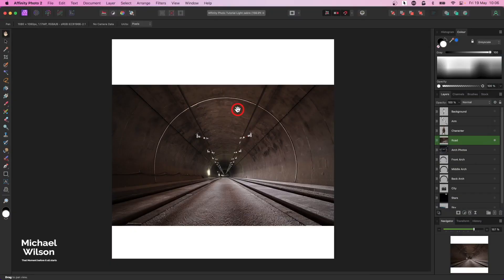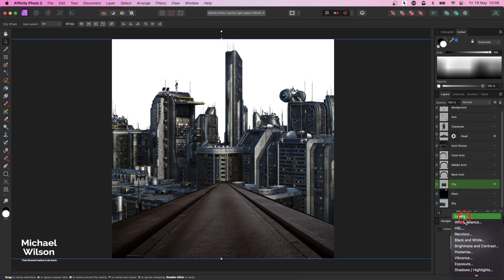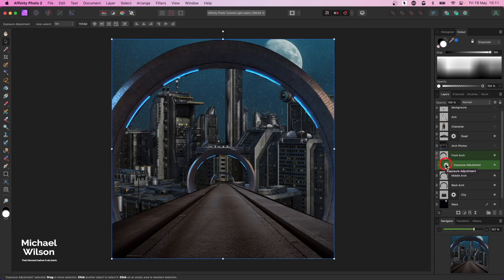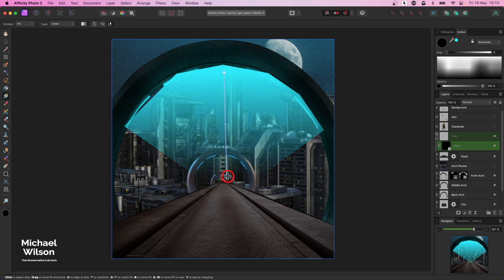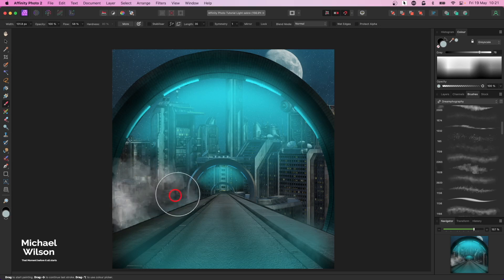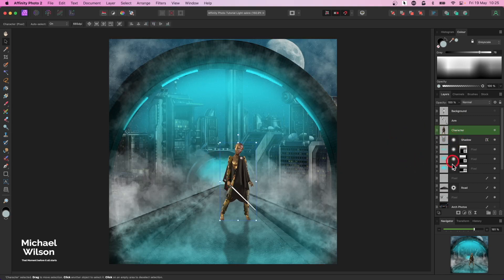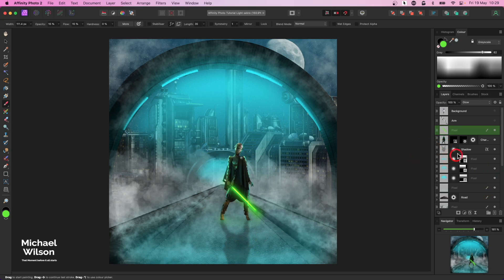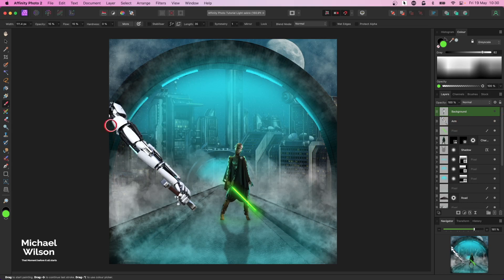Affinity Photo Composite Tutorial ( Clash of the Forces)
City, Arch and Robot arm all part of the Photo Manipulation Free Bundle

Affinity Photo
Final Cut Pro X Affinity Photo